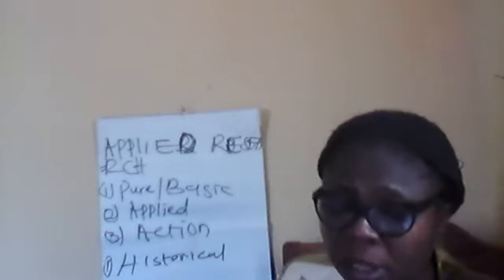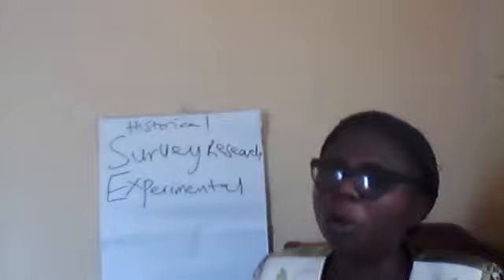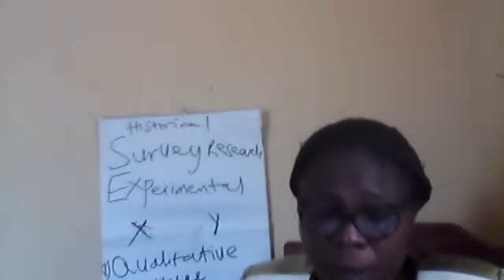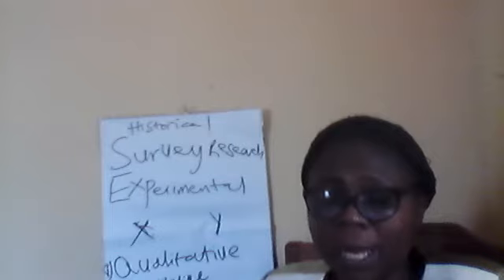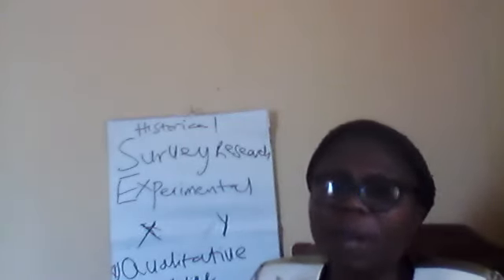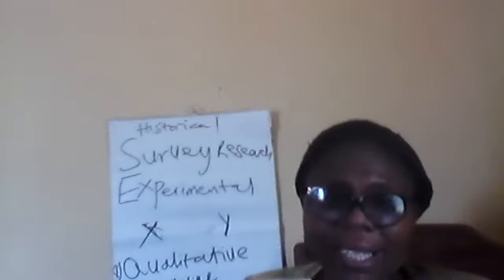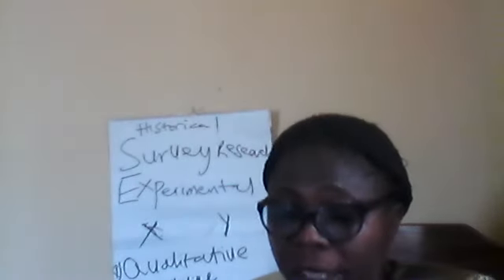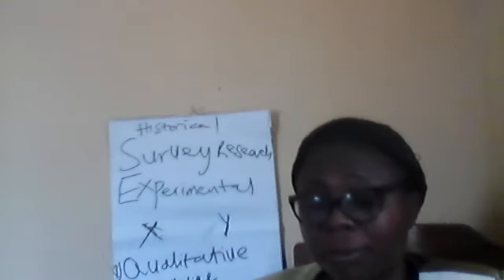Edu 3201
Research methods and statistics